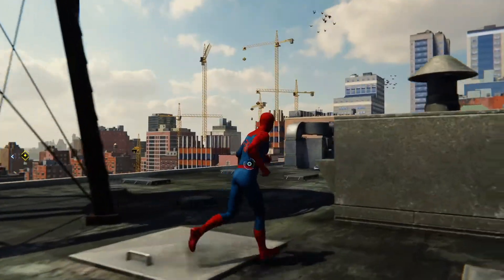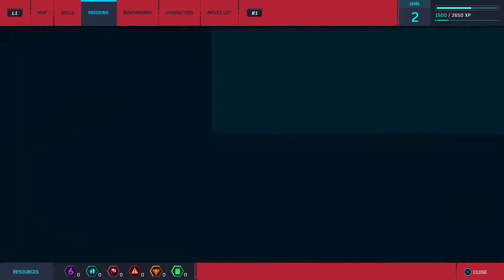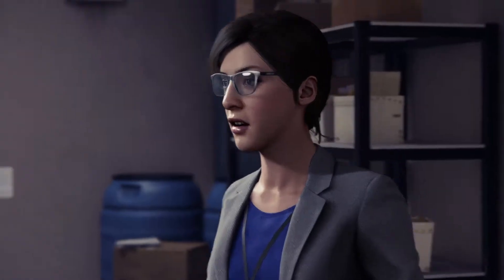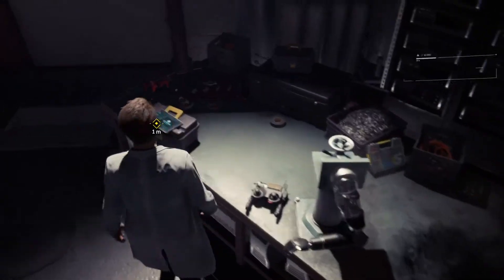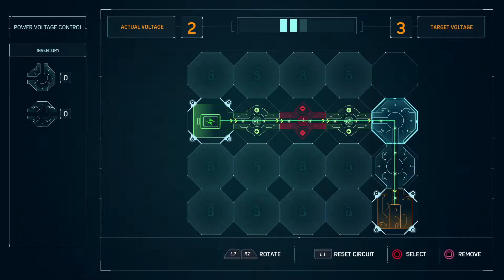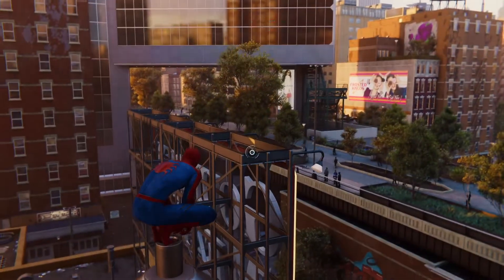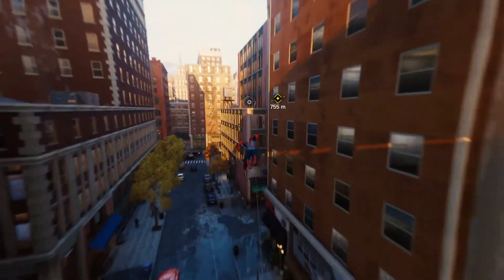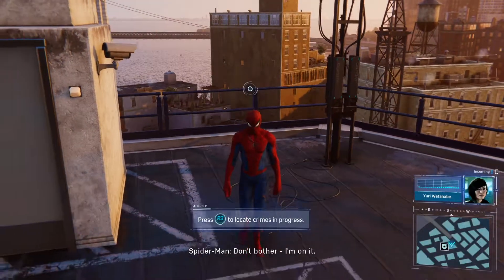SPIDER-MAN gameplay walkthrough - DOCTOR OCTAVIUS - Part 2 (Spider-Man 2018)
Spider-Man doctor octavius, my other job chapter and part 2 of Marvels Spider-Man 2018. Spider-Man Full walkthrough and gameplay guide, includes all campaign missions and boss fights as well as all chapters and cutscenes. Spiderman 2018 on the playstation 4 pro. This walkthrough will included the prologues and ending of marvels 2018 spider man including all story missions and commentary. A let’s play Spider-Man with BONEYKNEES.

Spider-Man which is also known as Marvel's Spider-Man 2018 is a action-adventure game based on the superhero, Marvel Comics Spider-Man, developed by Insomniac Games and published by Sony Interactive Entertainment for PlayStation 4 and Playstation 4 Pro. The game tells a new story about Spider-Man that is not tied to an existing comic book, video game, or film, and covers both the Peter Parker and Spider-Man aspects of the character.